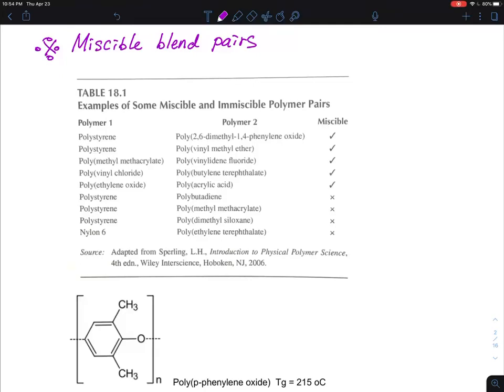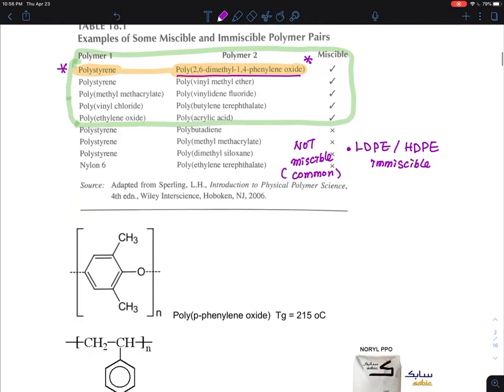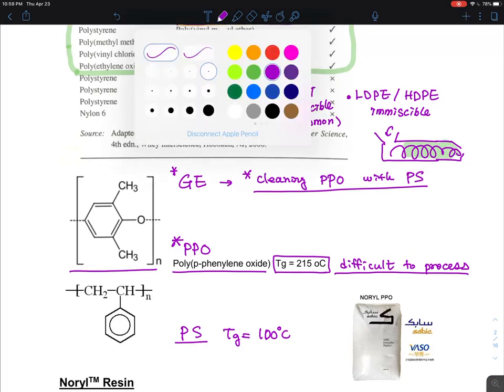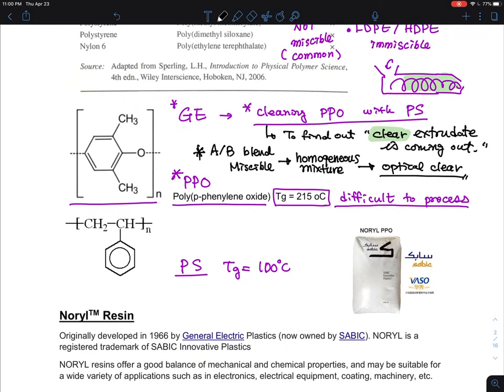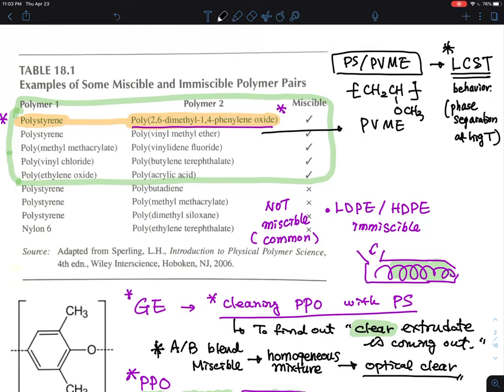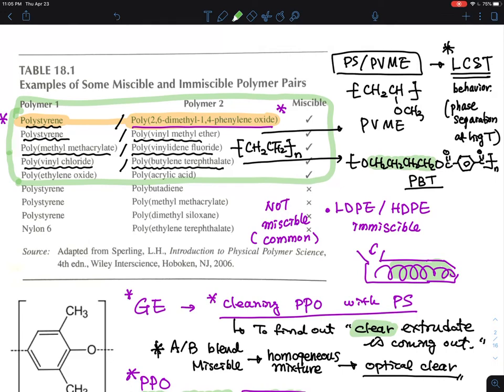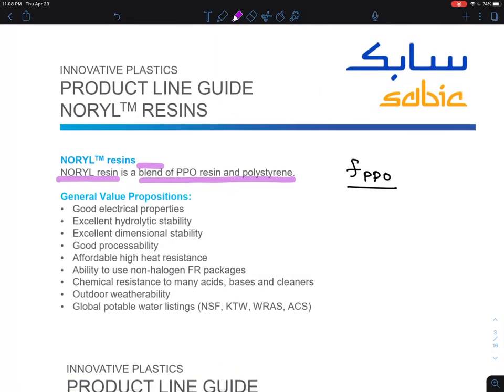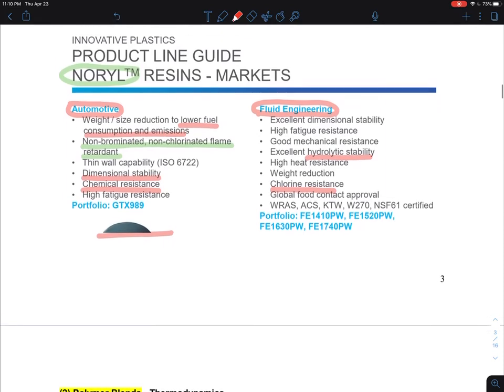05.02 Miscible Polymer Blends (Noryl as an example)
05A. Polymer Blends
05.01  Polymer Blends - Overview (HIPS as an example)
(20:04)
05.02  Miscible Polymer Blends (Noryl as an example)
(16:44)
05.03 Polymer Blend Thermodynamics - Flory Huggins Theory
(22:59)
05.04 Experimental Polymer Phase diagram (LCST and UCST)

05.02 Miscible Polymer Blends (Noryl as an example)